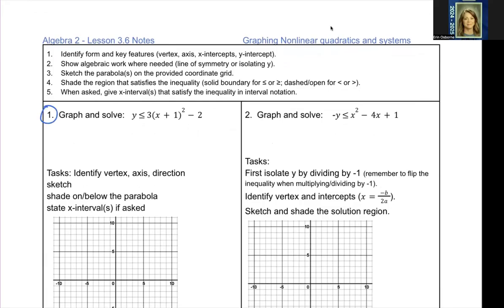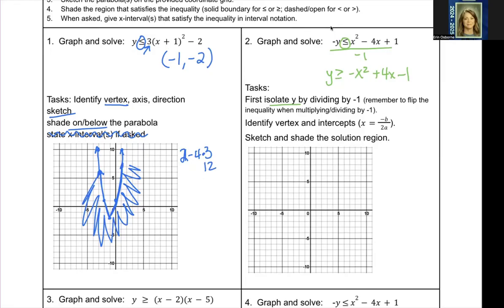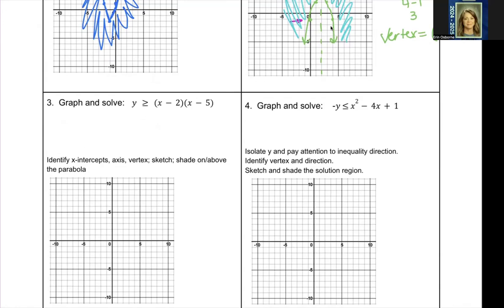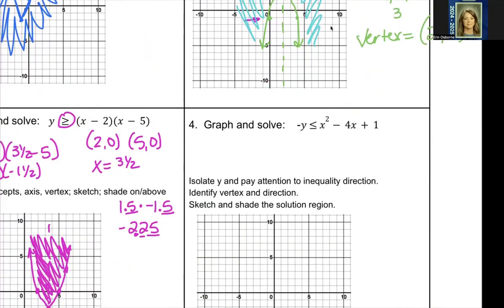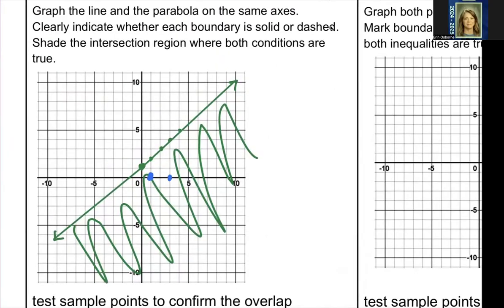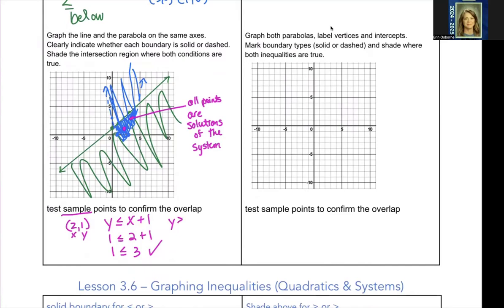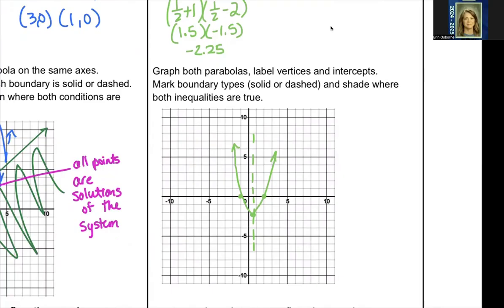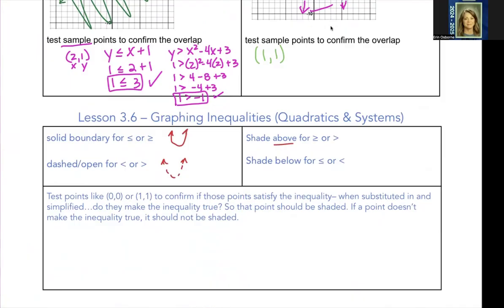Algebra 2 Lesson 3.6